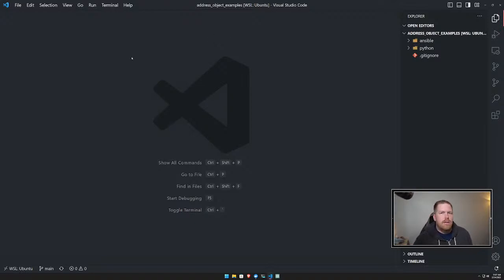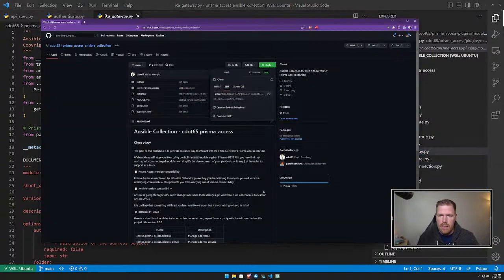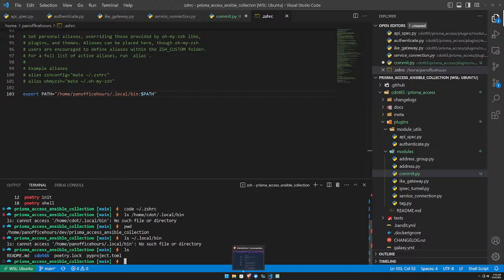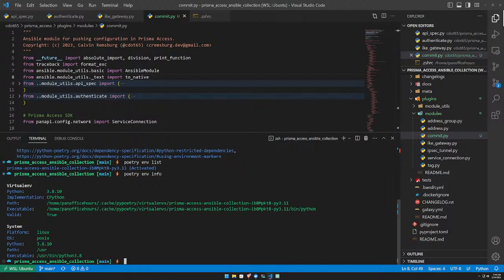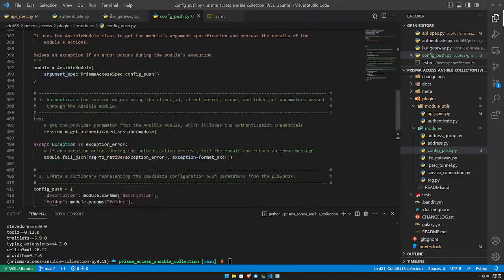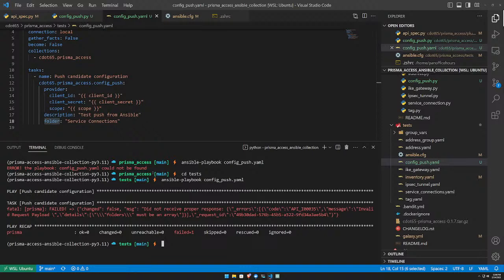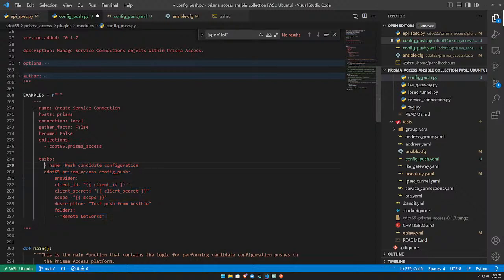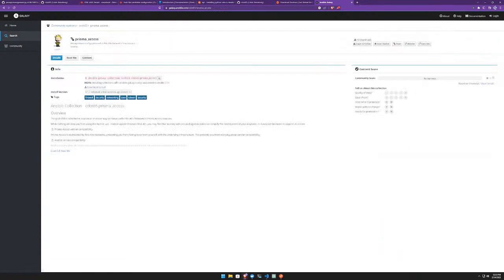Building Ansible module for Prisma Access